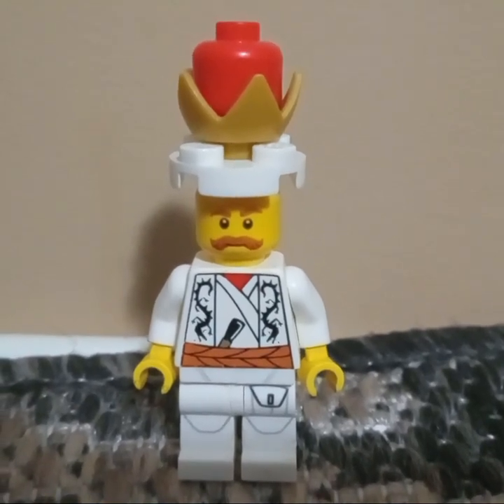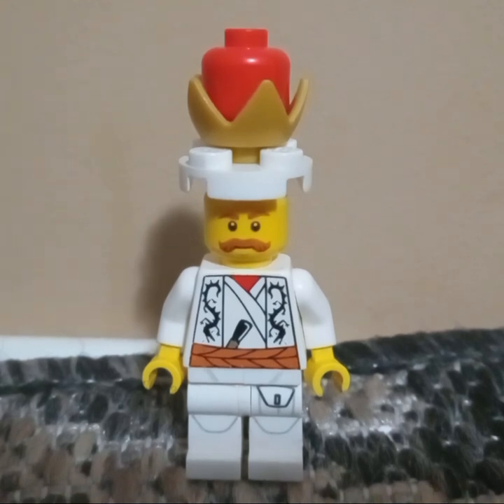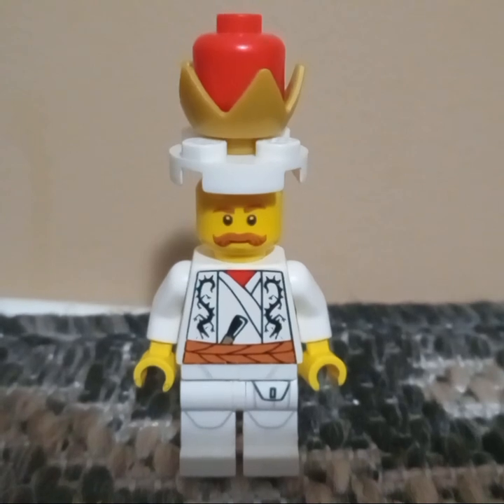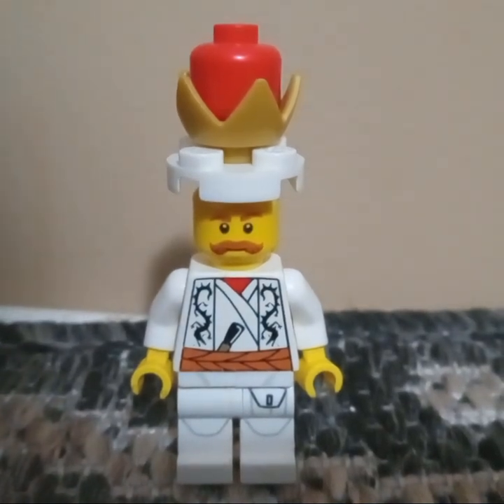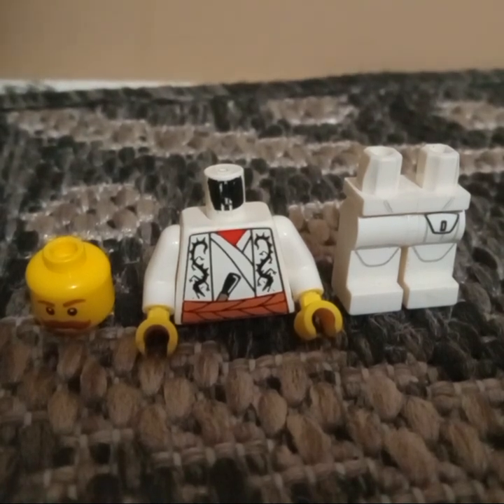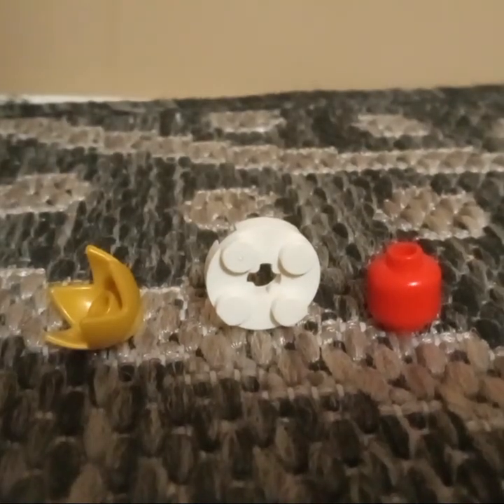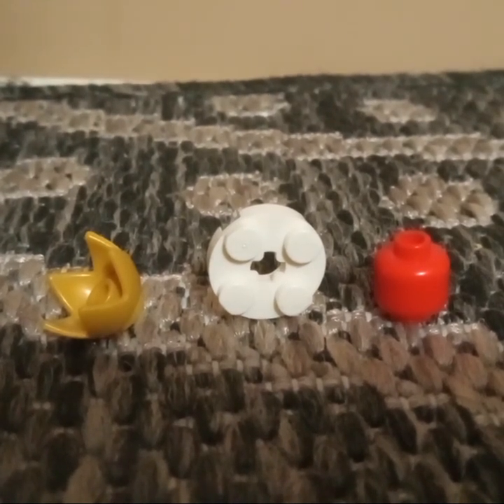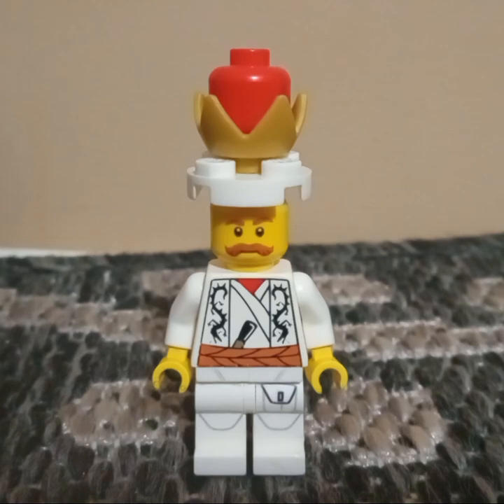LEGO Chitty Chitty Bang Bang Custom Baron Bomburst Minifigure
My custom Lego Baron Bomburst minifigure based on the 1968 film Chitty Chitty Bang Bang!